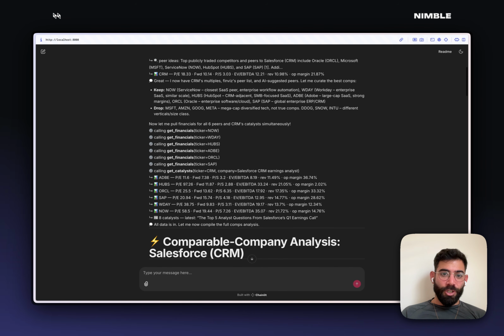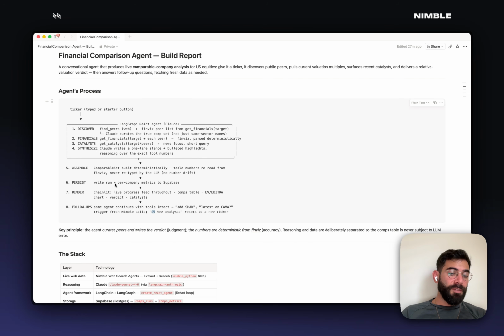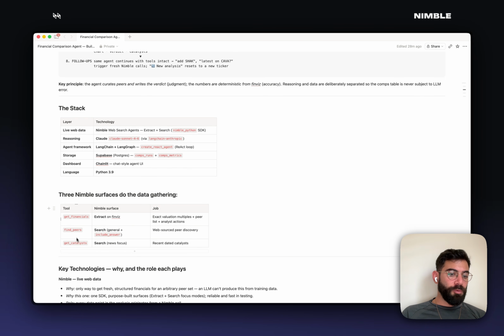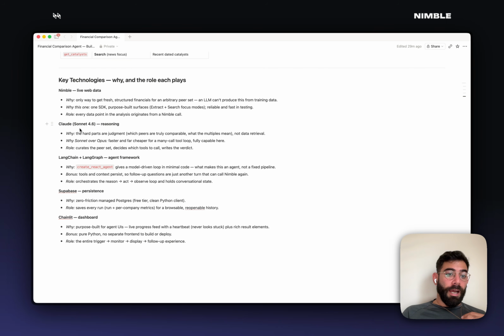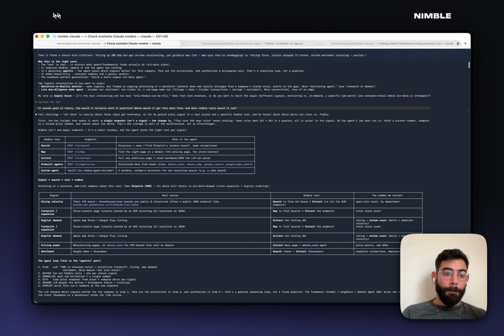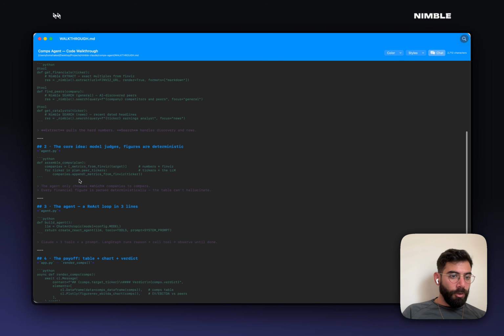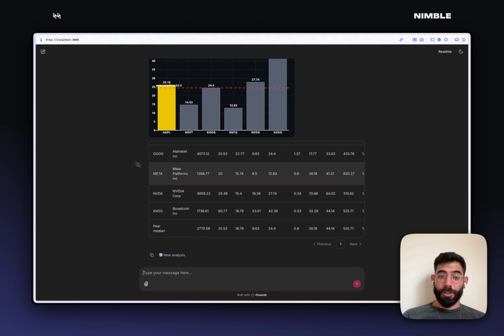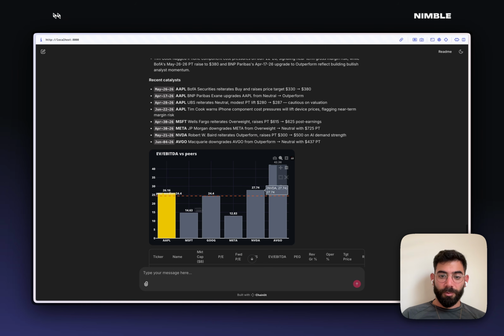Building a Financial Analysis Agent with Nimble's AI Web Search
A walkthrough of an agentic financial research stack powered by Nimble's extract and search focus modes. The agent discovers peer companies, pulls live structured financials from FinViz, and gathers recent news catalysts — all through a single Nimble Python SDK. Financial figures are parsed deterministically (no LLM retyping, no hallucinated numbers), with Claude Sonnet handling reasoning and peer selection. Orchestrated with LangGraph's ReAct loop, persisted in Supabase, and surfaced through a Chainlit dashboard with full follow-up support.